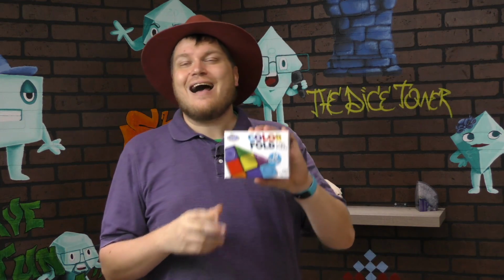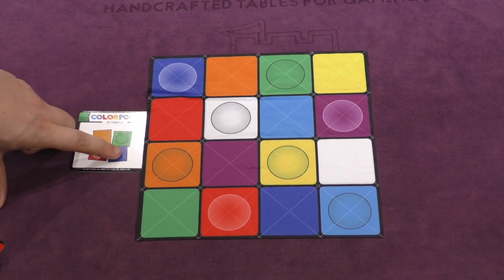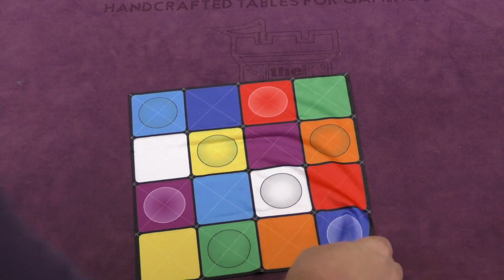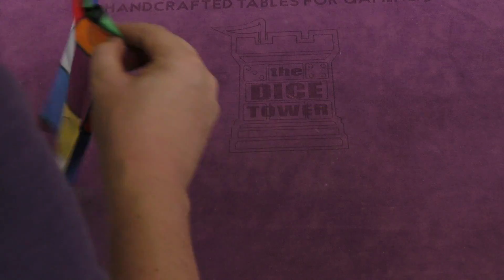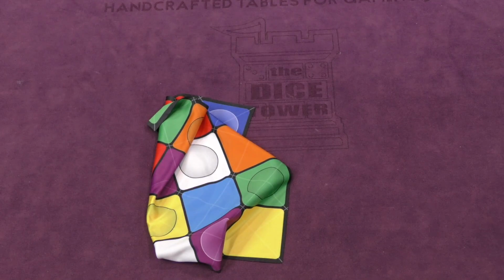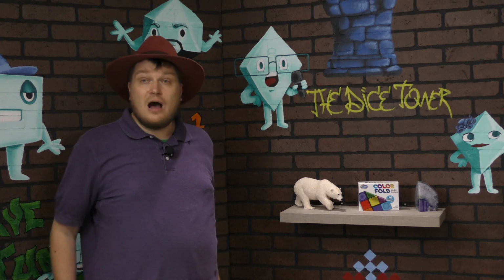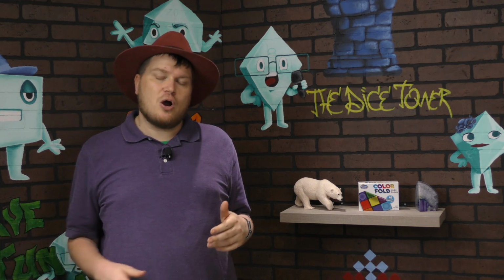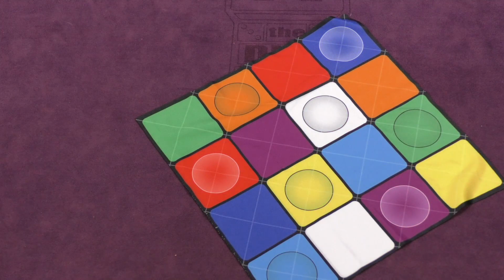Color Fold Review - with Tom Vasel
Tom Vasel takes a look at this cloth folding puzzle from ThinkFun!

00:00 - Introduction
01:12 - Overview
04:39 - Final Thoughts